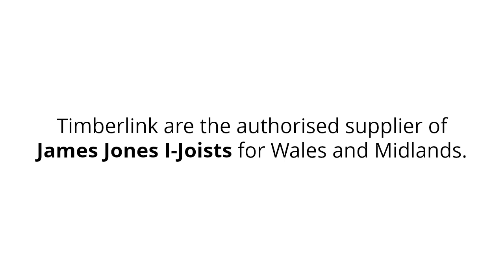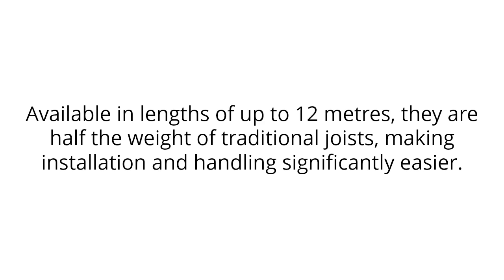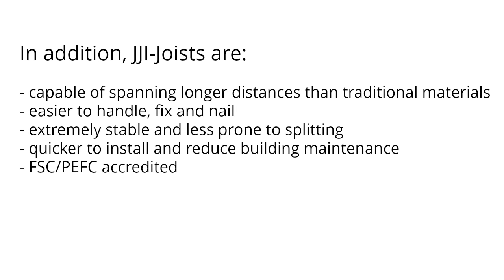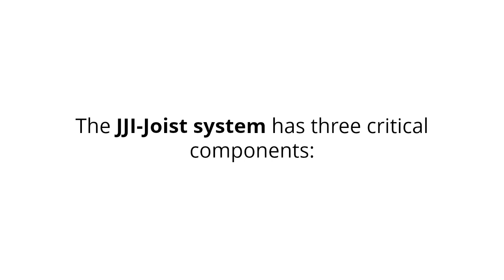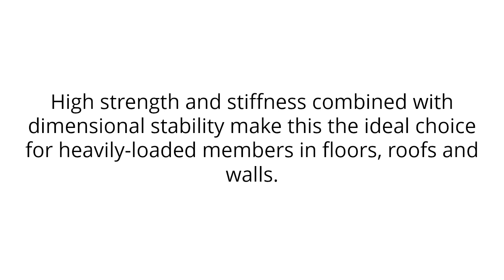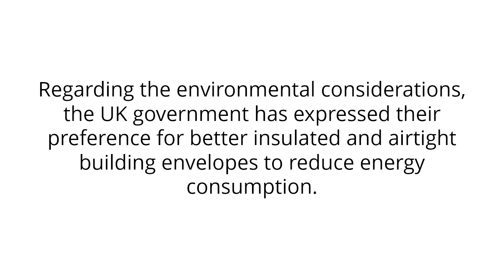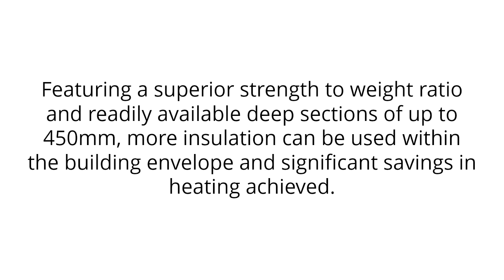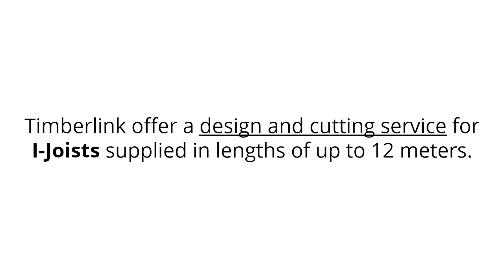James Jones I-Joists by Timberlink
Timberlink are authorised distributors of James Jones JJ I-Joists across the Midlands and UK.

We offer a design and cutting service for I-joists.